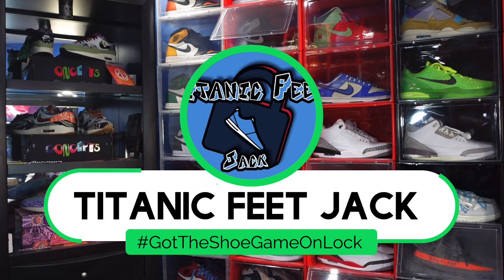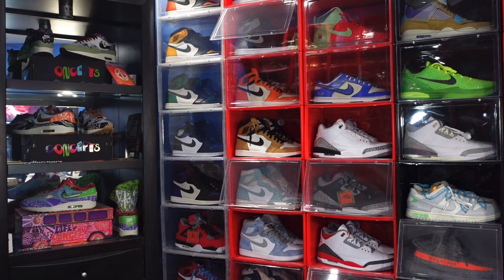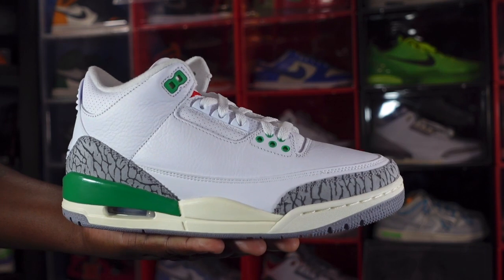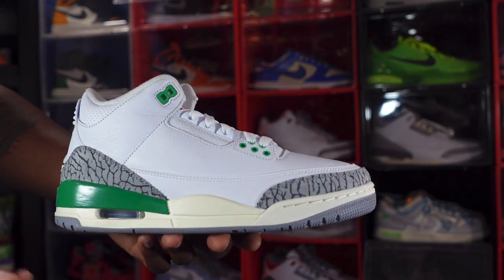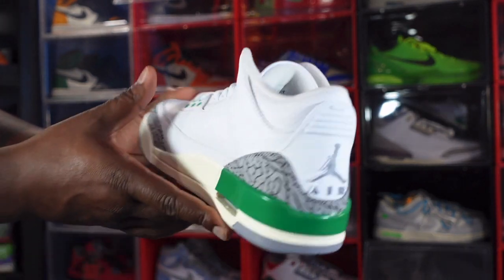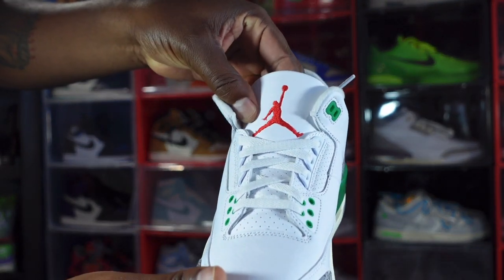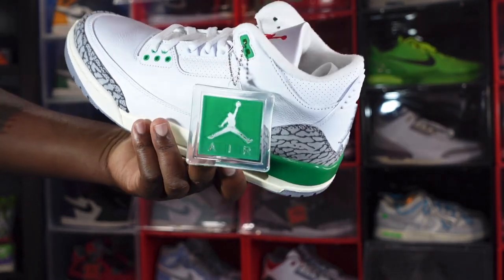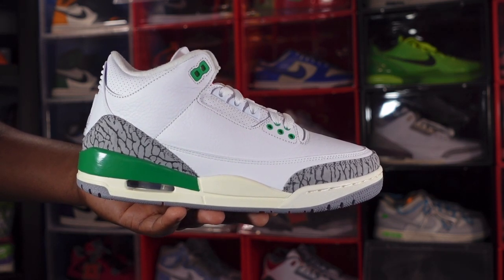FIRST LOOK: WMNS AIR JORDAN RETRO 3 “LUCKY GREEN”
The Women’s Air Jordan Retro 3 Lucky Green adds lush accents to the classic silhouette that introduced Tinker Hatfield’s iconic elephant print to the Jordan line. The distinctive pattern appears on cement grey overlays at the forefoot and heel, contrasted by a tumbled leather upper in a crisp white finish. Vibrant hits of emerald land on the sneaker’s forefoot eyelets and polyurethane midsole, fitted with visible air sole cushioning in the heel tab and tongue, the latter rendered in an unexpected pop of varsity red.